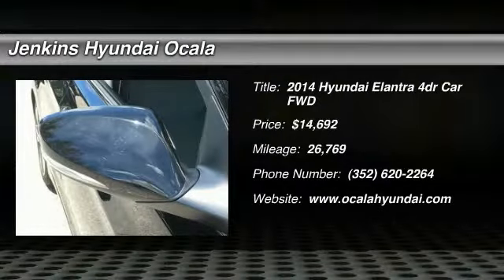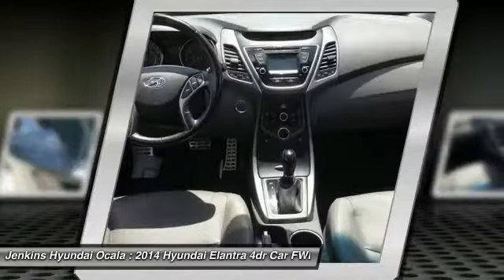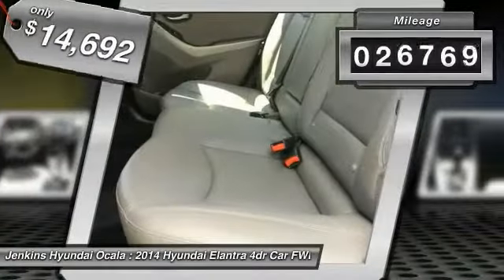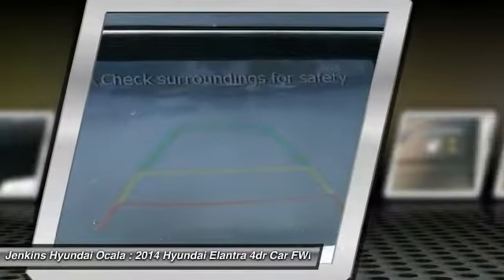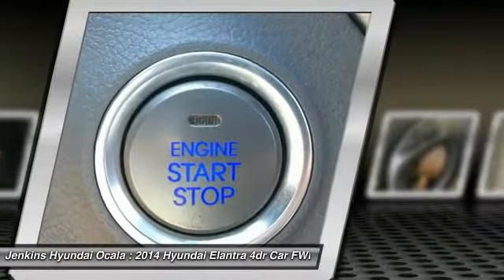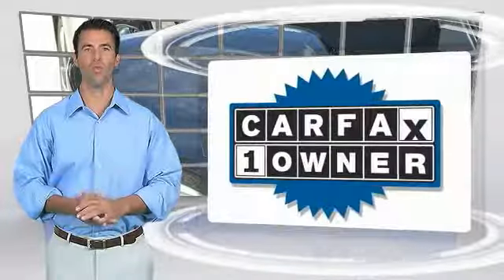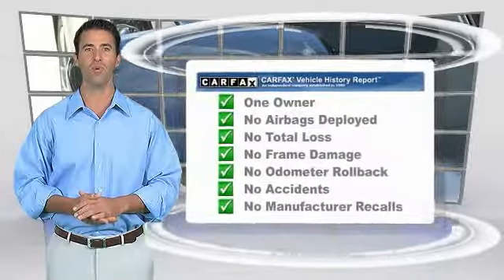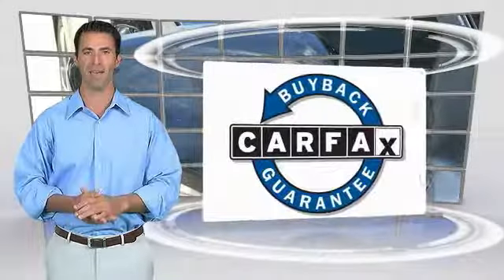2014 Hyundai Elantra Ocala Florida 5GT0457A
2014 Hyundai Elantra Sport